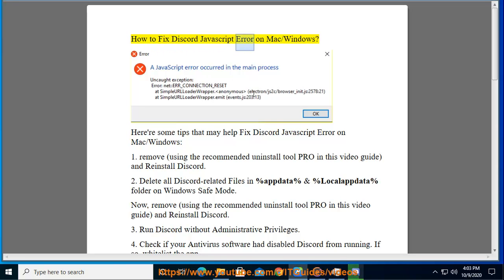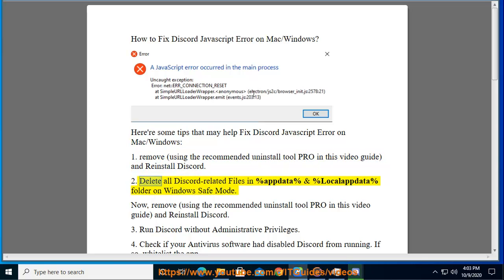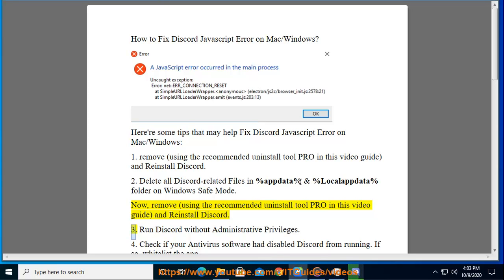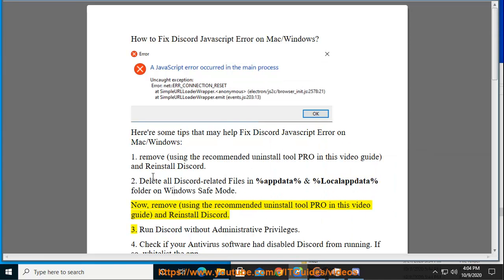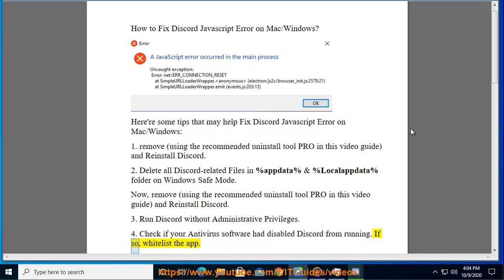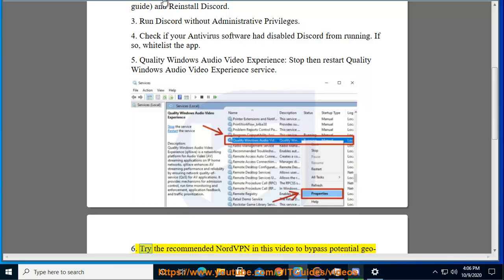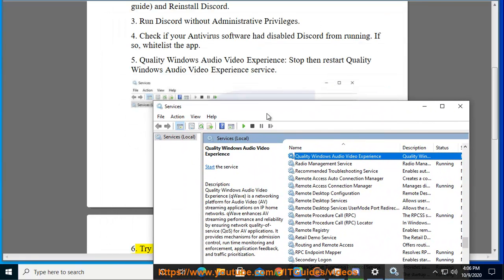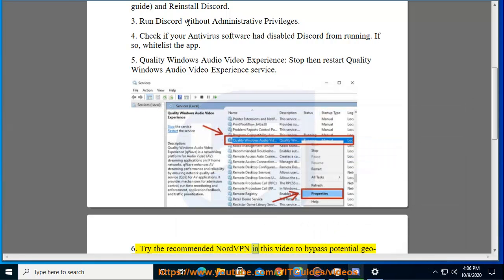Fix Discord Javascript Error on Windows 10/Mac (6/25/21 Re-updated)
Here's how to Fix Discord Javascript Error on Windows 10/Mac. To effectively remove existing Discord: 1) for Windows users, use this uninstall tool PRO@ 2) for macOS users, run this one@ Try NordVPN@ to remove potential geo-block.

6/25/21 Added: 1) Run Discord as an Administrator. 2) check whether the Discord app has been blocked by some installed/active Antivirus or not.

3/25/21 Added: Close all Discord Processes via Task Manager, then re-run Discord.

12/02/2020 updated: make the Quality Windows Audio Video Experience service run automatically.